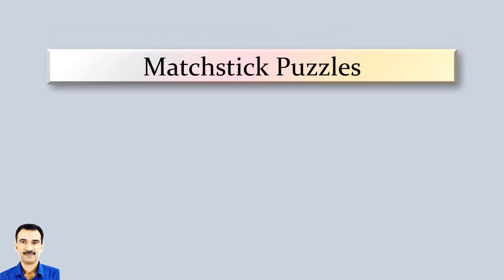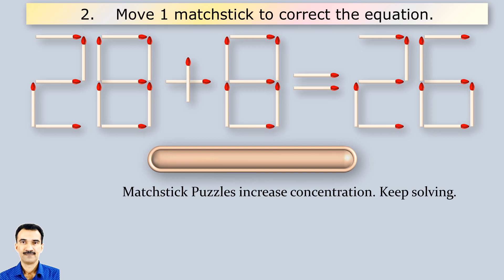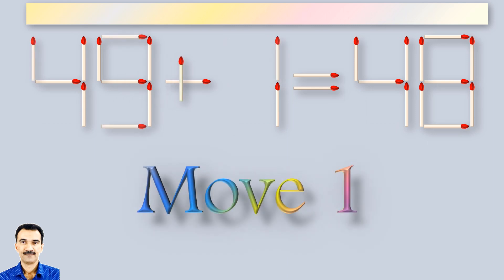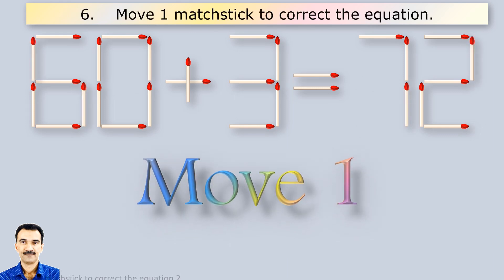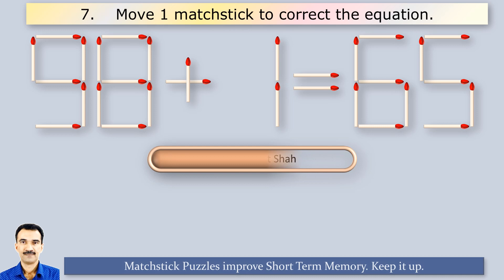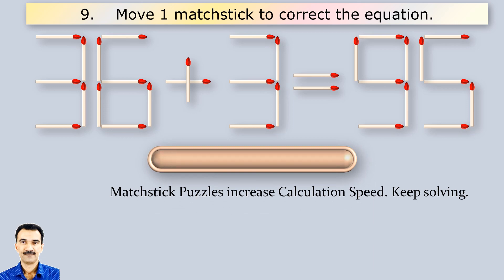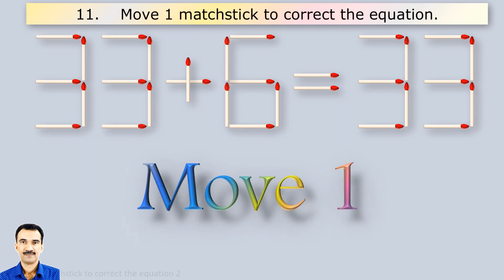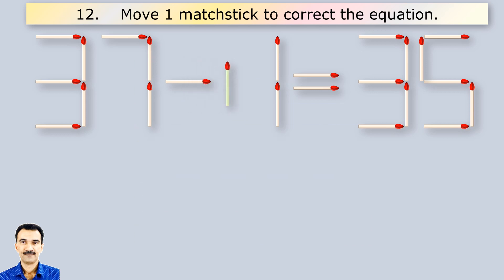Matchstick Puzzles 0071